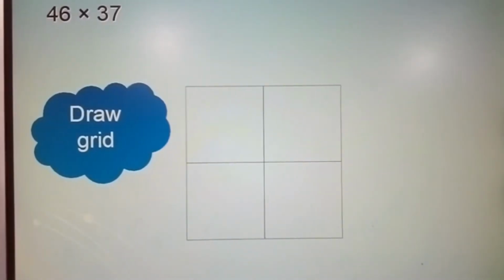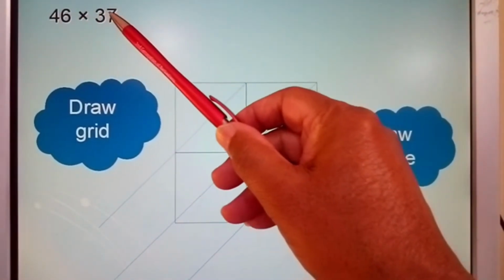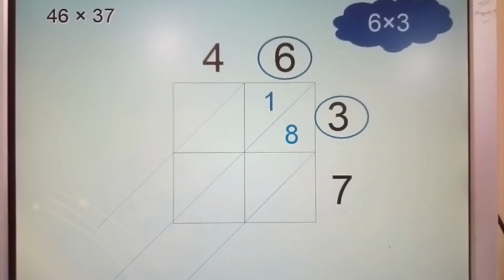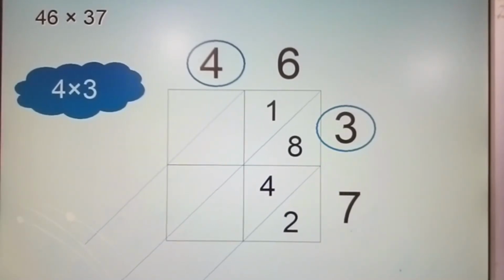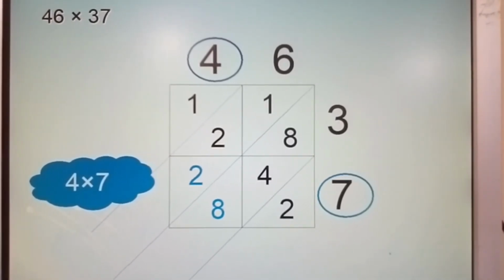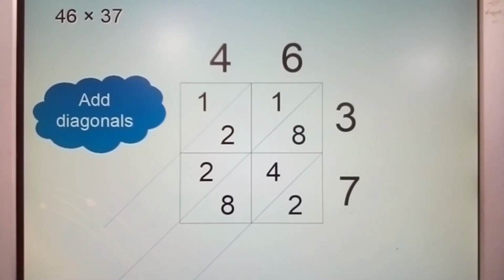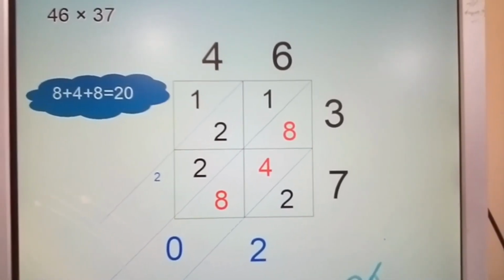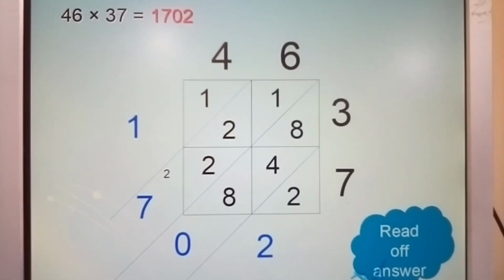Chinese multiplications 12/08/2020